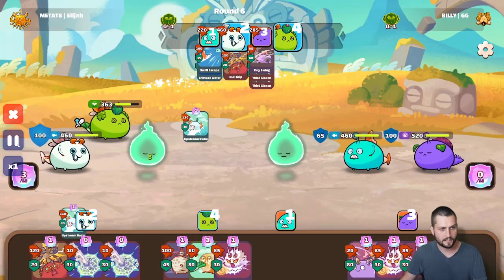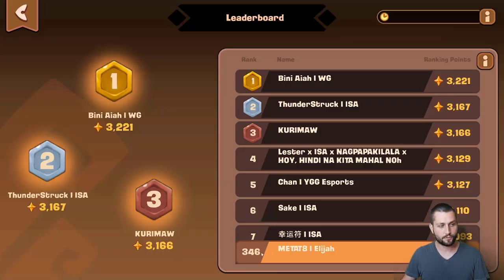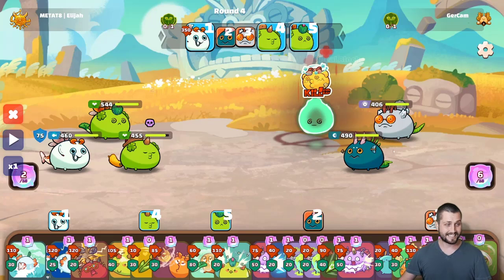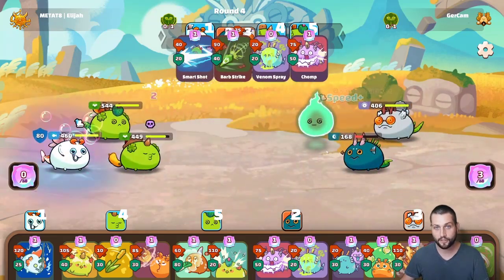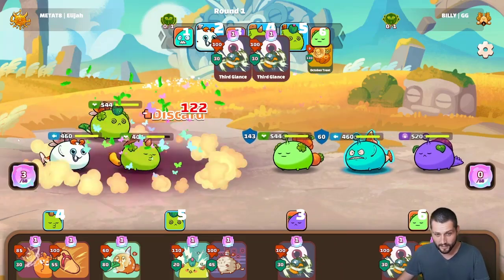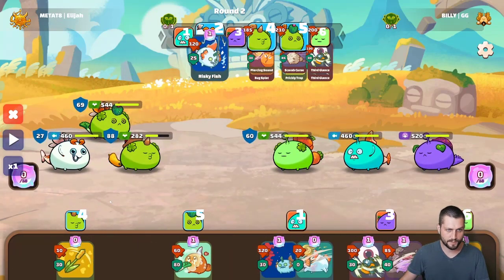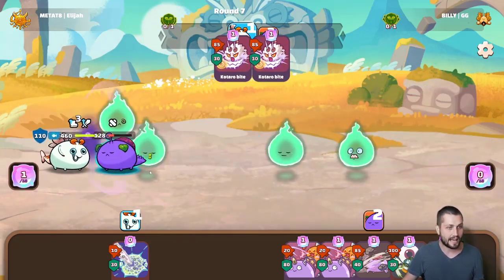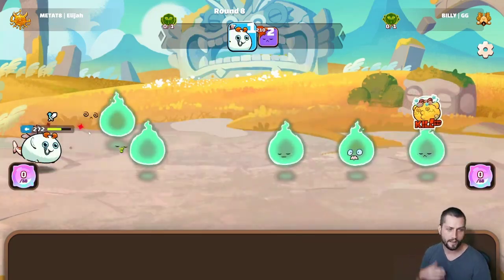THESE AXIE CLASSIC GAMES WERE INSANE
Use classic code ELIJAH in the shop for end of season giveaway!

X: @elijahflowers

Timecodes:
0:00 - Plants vs Mech Poison
5:57 - vs Discard Team